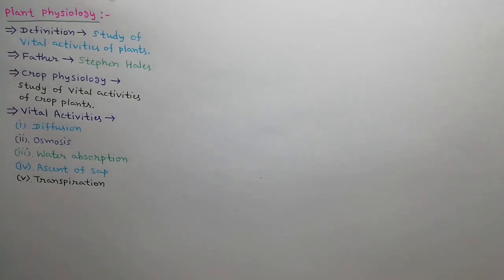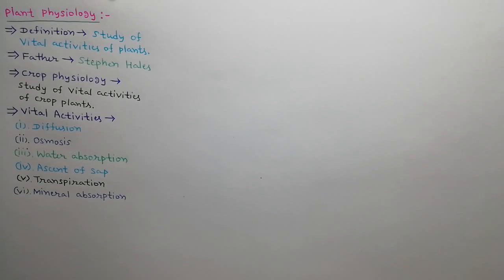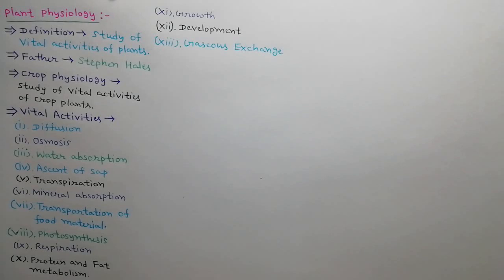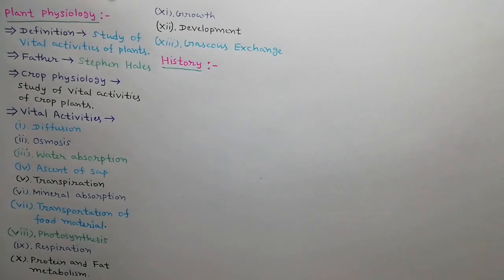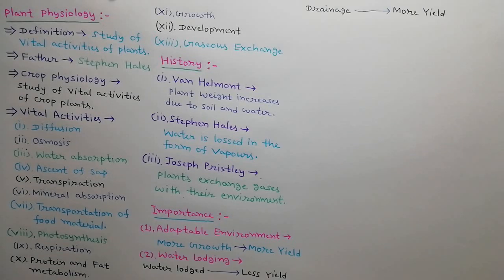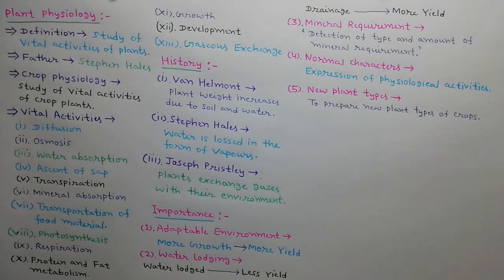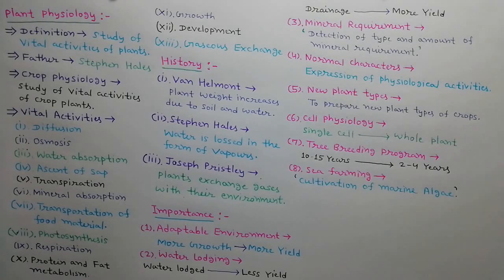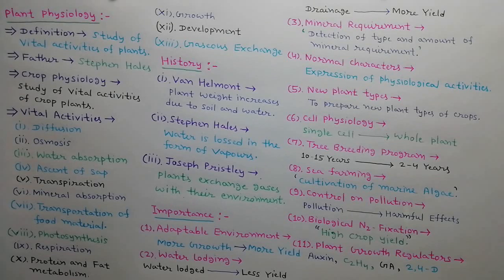Lecture 1 Crop Physiology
Introduction:- Definition of crop physiology and importance in Agriculture and Horticultural crops.